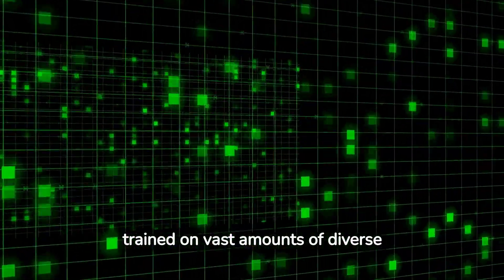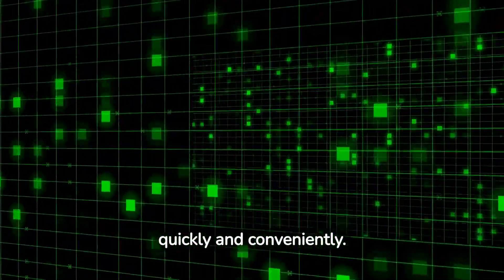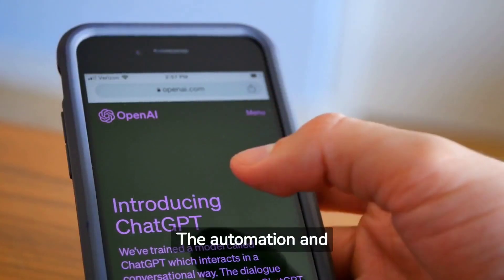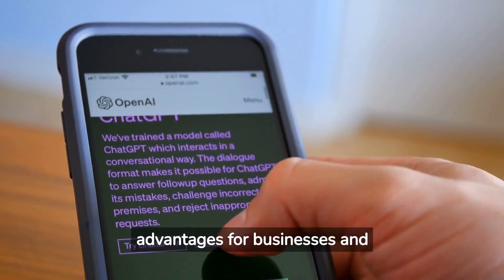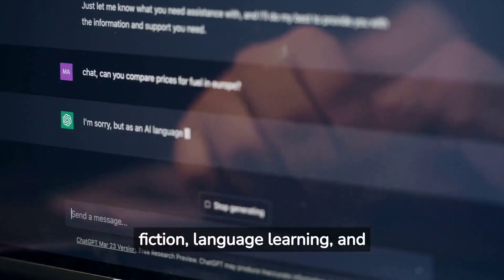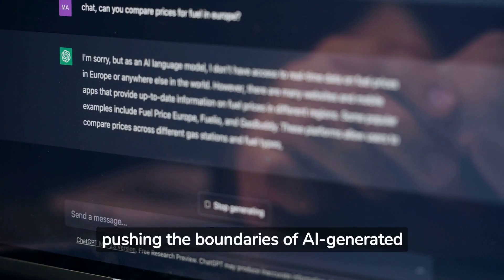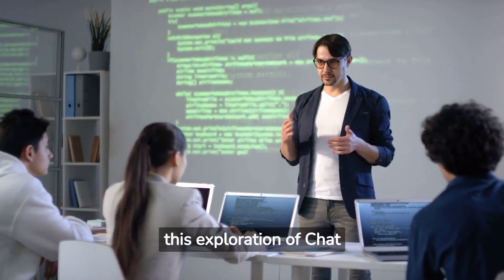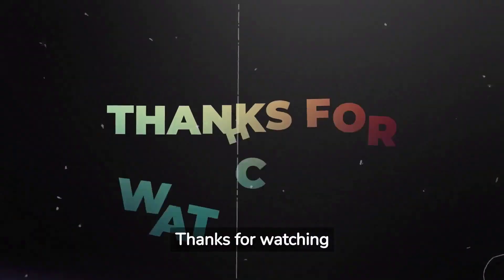WHAT IS CHAT GBT - BEGINNERS GUIDE - MUST WATCH !!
Check out Amazon's Best Selling Computer Products :

CHAT GPT, short for Conversational GPT, is an advanced AI language model developed by OpenAI. It is designed to engage in natural language conversations with users, revolutionizing the way we interact with machines and pushing the boundaries of natural language processing.

Building upon the success of its predecessor, GPT-3, Chat GPT represents a significant leap in the development of AI language models. It excels in generating coherent and contextually relevant text, making conversations with the model feel more dynamic and engaging.

One of the key benefits of using Chat GPT is its ability to simulate human-like conversations. The model comprehends and generates text responses in a conversational manner, creating a more interactive and immersive experience for users.

Chat GPT has been trained on vast amounts of diverse data, resulting in a broad knowledge base. It can provide information, answer questions, offer suggestions, and engage in meaningful discussions across a wide range of topics. This makes it a valuable resource for acquiring insights and accessing information quickly and conveniently.

The language flexibility of Chat GPT is another advantage. It supports multiple languages, facilitating global accessibility and inclusivity in communication. Users from different linguistic backgrounds can interact with the model seamlessly, breaking down language barriers.

The model also excels in personalized interactions. It can adapt its responses based on the context and input provided by the user. This ability to remember and refer back to previous parts of the conversation creates a more tailored and coherent dialogue experience, enhancing user engagement.

Chat GPT has a learning component, continuously improving its responses based on user interactions. As more people engage with the model, it refines its understanding and generates more accurate and contextually appropriate responses over time. This learning capability ensures that the model stays up-to-date and relevant.

The automation and efficiency provided by Chat GPT are significant advantages for businesses and organizations. It can automate certain aspects of customer support, chatbots, and virtual assistants, saving time and streamlining processes. The model offers instant responses and support, enhancing user experiences and increasing operational efficiency.

Furthermore, Chat GPT opens up experimental and creative possibilities. It can be used in areas such as storytelling, interactive fiction, language learning, and creative content generation. This technology fosters creativity and exploration, pushing the boundaries of AI-generated content.

While Chat GPT offers numerous benefits, it is essential to consider its limitations. The model may occasionally produce incorrect or nonsensical responses, and its performance is heavily reliant on the data it has been trained on. Responsible use and ethical deployment of AI technology are paramount to address potential biases and mitigate any potential harmful outcomes.

In summary, Chat GPT represents a significant advancement in conversational AI, enabling more natural and interactive human-machine interactions. With its broad knowledge base, language flexibility, personalization, and automation capabilities, Chat GPT offers exciting possibilities for various domains, transforming the way we communicate and access information.